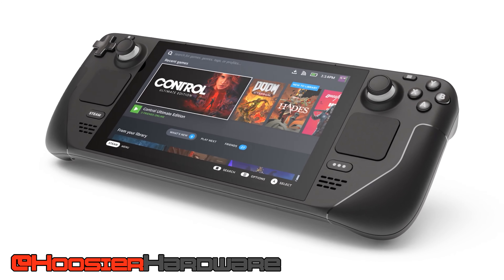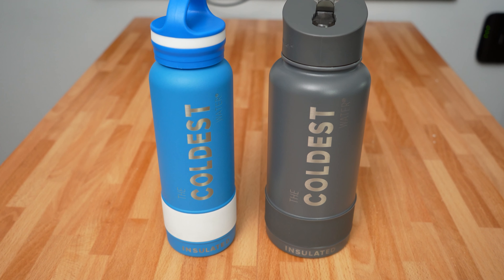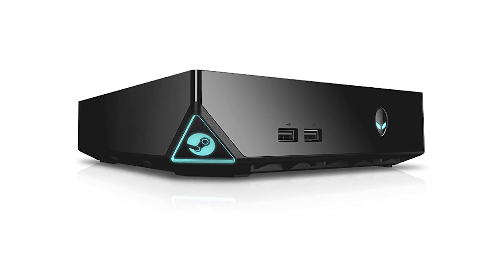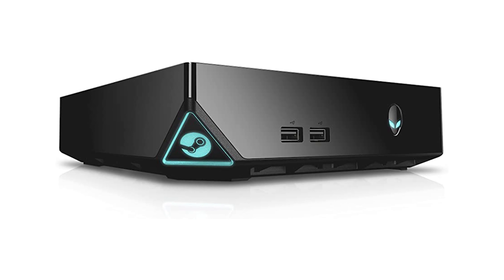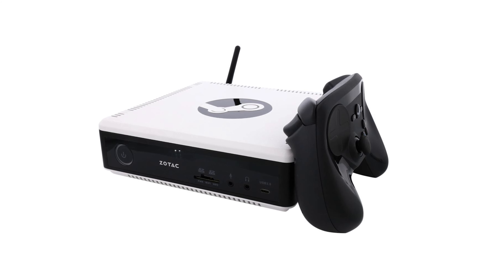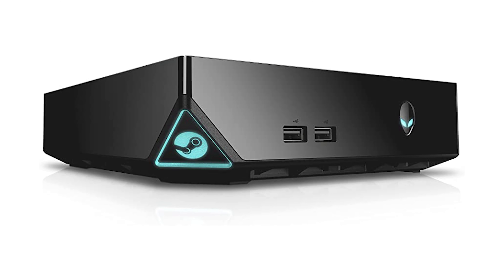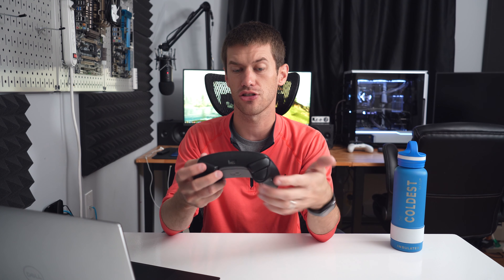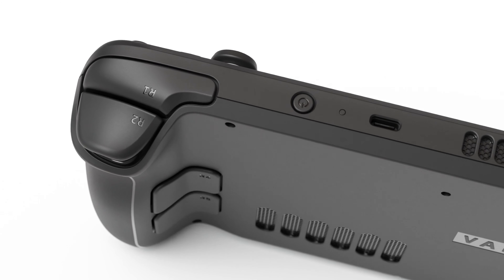Valve Learned How to Make the Steam Deck by Failing with the Steam Machine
Today we're taking a brief look back at the good ideas underneath the flawed Steam Machine concept, Valve's first attempt at turning Steam itself into a more direct console competitor.

4x8GB Corsair Vengeance LPX
1 TB Corsair MP600
1 TB Crucial NVMe SSD

~Contents~
0:00 Intro
0:50 Sponsor - The Coldest Water
1:22 The Original Concept
3:33 Good Aspects of the Steam Machine
6:37 Bad Aspects of the Steam Machine
9:56 From Steam Machine to Steam Deck